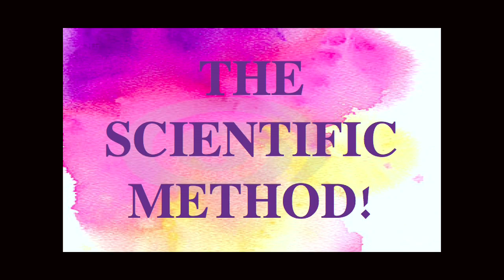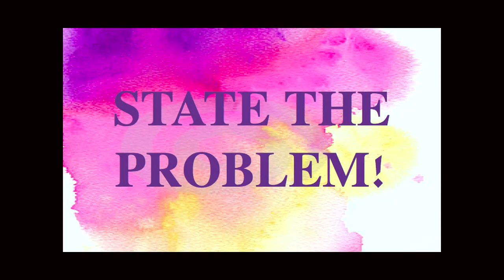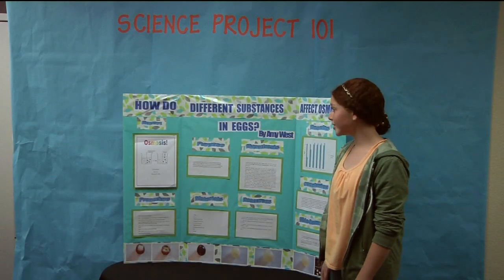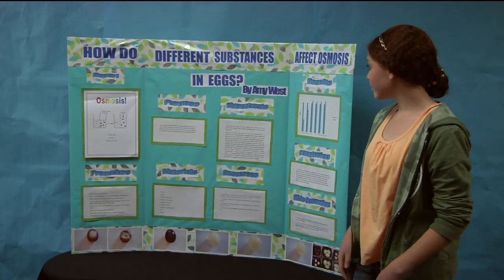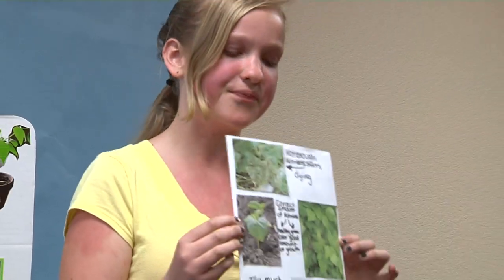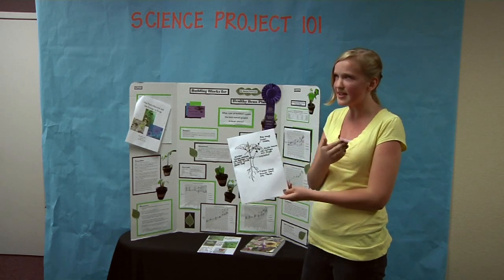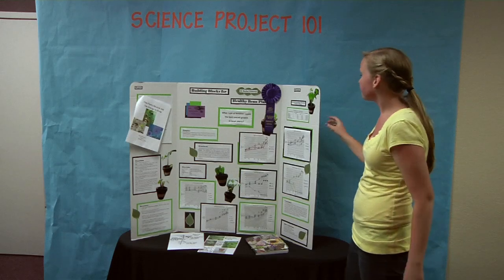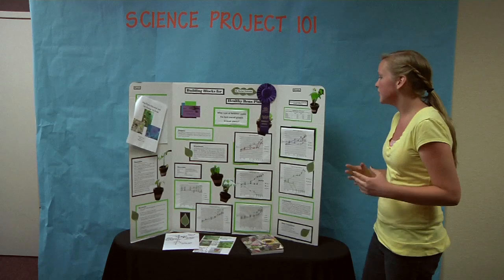BCS Science Fair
Science Project 101, a how to video for those working on their Science Videos.